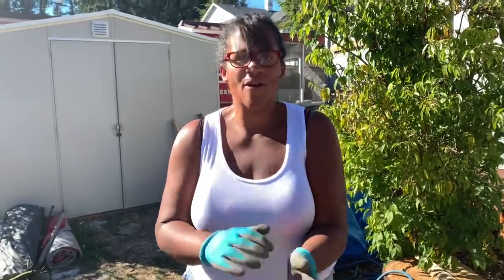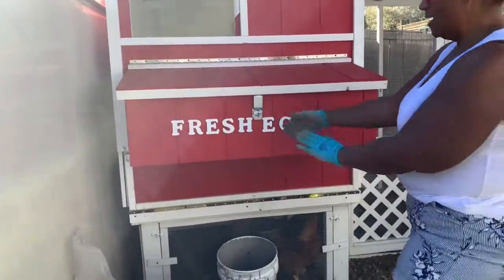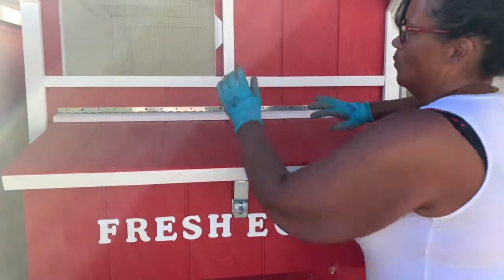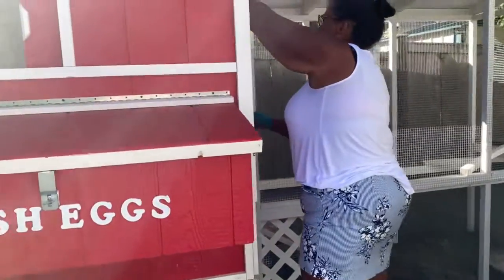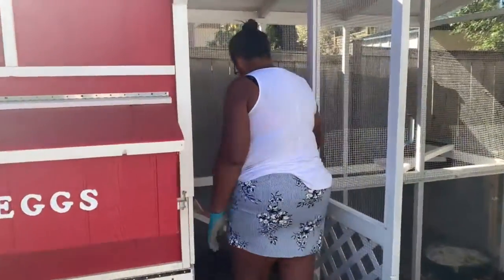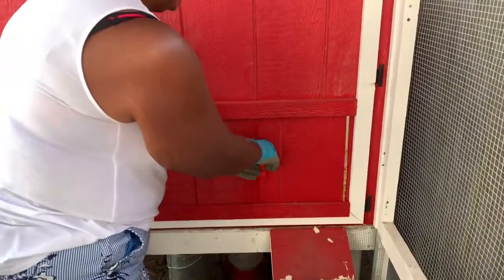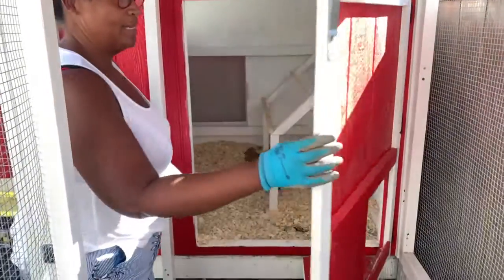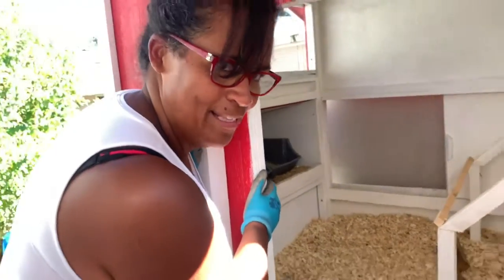THROW BACK THURSDAY! Coop Unveiling Aug 28 2020 | VLOG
2020 brought a lot of exciting adventures for me.
The BIGGEST one, was me becoming an Urban Chicken Farmer!

So, with my Eldest Kidult and Dear Friend we took on the task of building the chickens a coop.
This build was the first of of many my Daughter and I took on to add to our Urban Farm.
My name is Maureen Washington and I am a new Urban Homesteader, with the plans to buy property to grow and live on a larger scale and to create a legacy for my children (Kidults) and grandchildren.